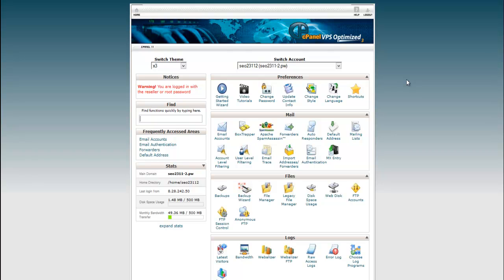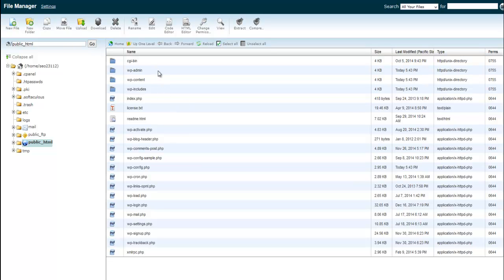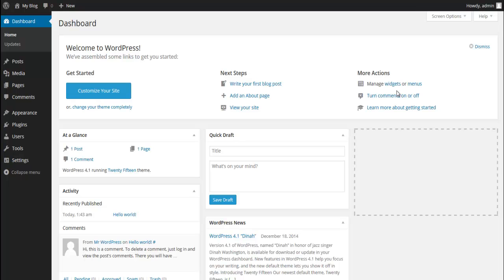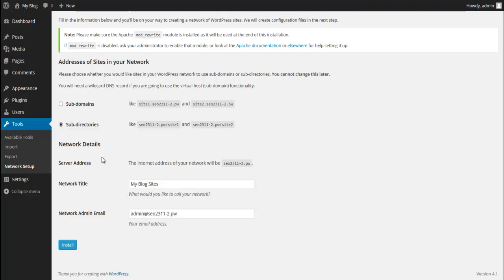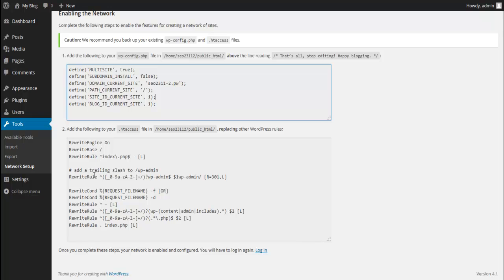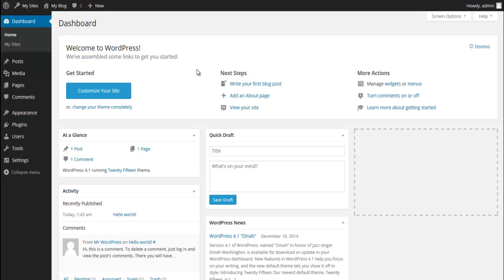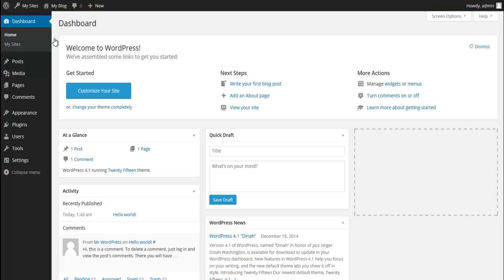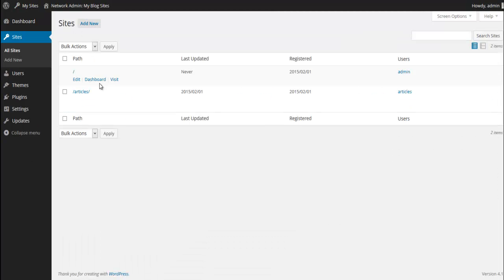Setting Up Network Sites To Use Different Themes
Now, you can do this what I show in the video but for using AssociatePress it is just much better if you just do new wp installs in sub directories. like this: mystoresite.com and then does that make sense?